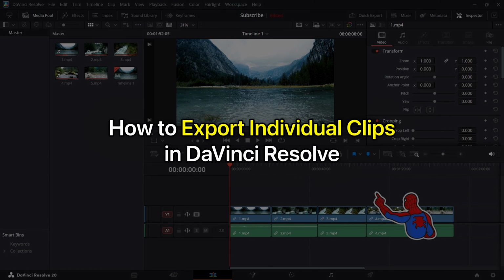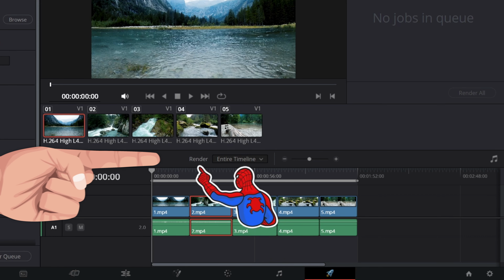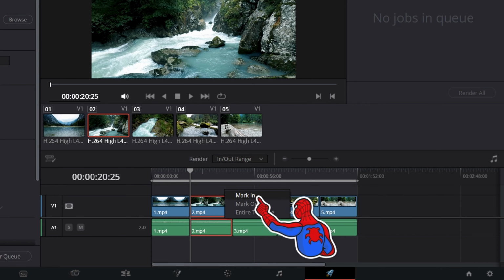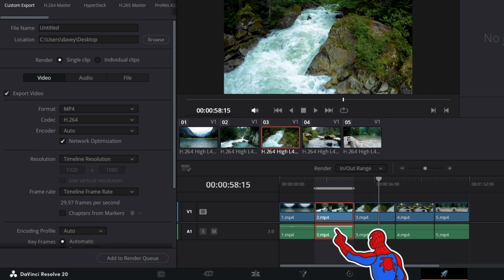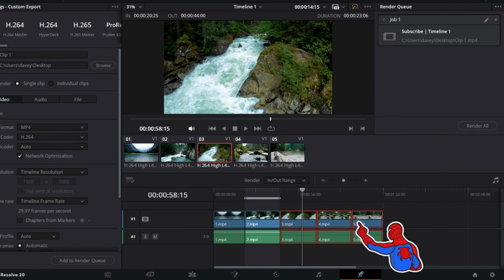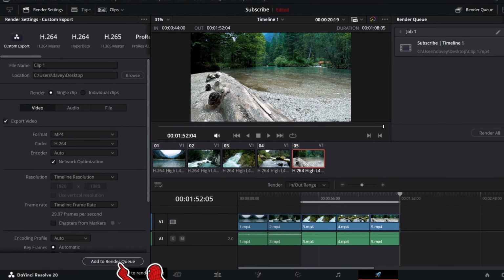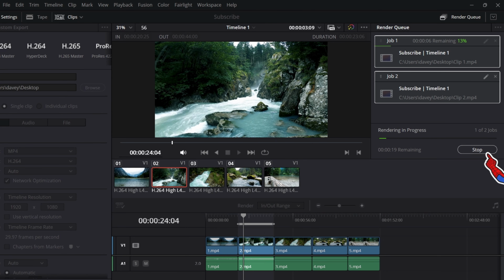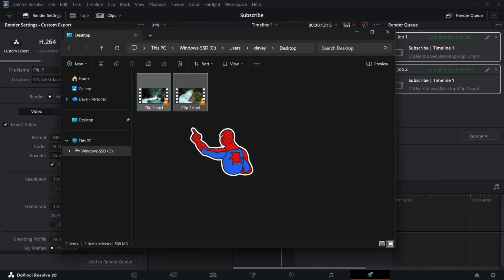How to Export Individual Clips in DaVinci Resolve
How to export individual clips in DaVinci Resolve 20. This DaVinci Resolve tutorial shows you how to export selected clips individually, how to render and export multiple clips in DaVinci Resolve 20. Learn how to export a certain part in DaVinci Resolve and render and export part of the timeline into a video clip.

*📑 Chapters:*
0:00 Start
0:20 How to Export Individual Clips in DaVinci Resolve
1:39 How to Export Multiple Clips in DaVinci Resolve
2:19 How to Render in DaVinci Resolve